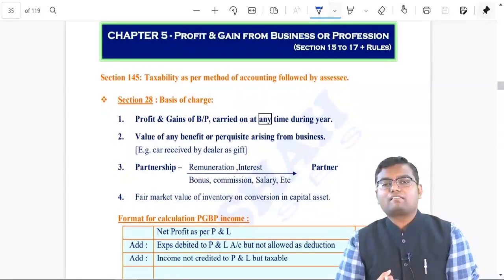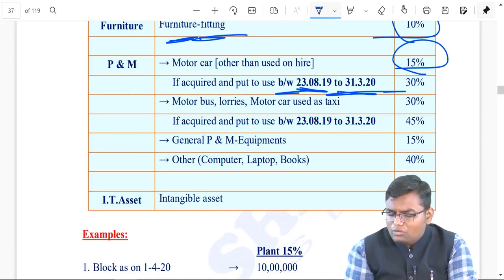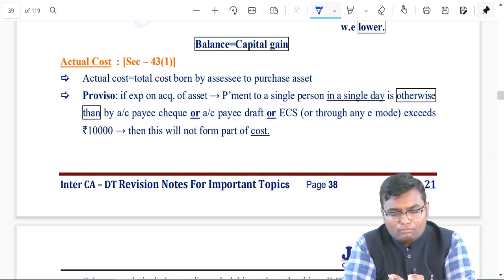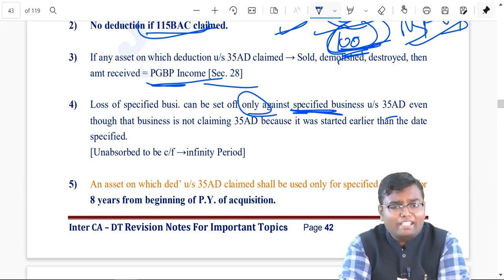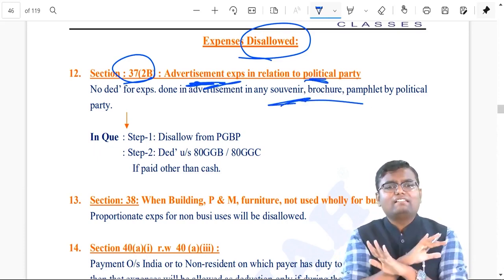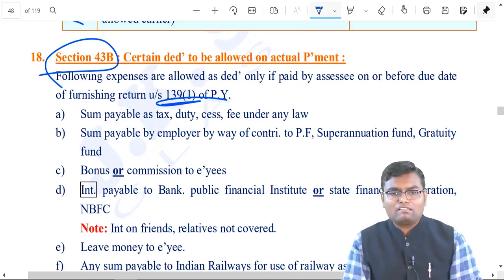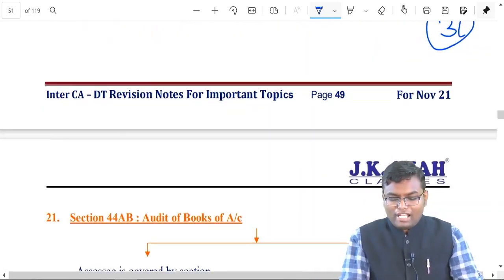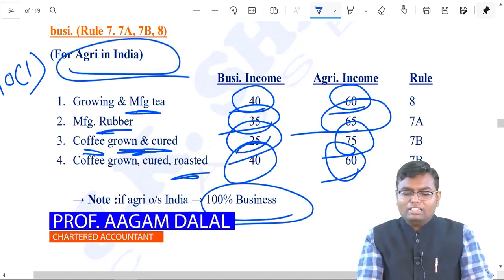CA Inter Direct Tax Profit or Gains From Business or Profession Video lecture by Prof. Aagam Dalal